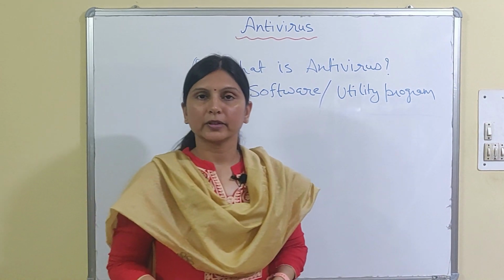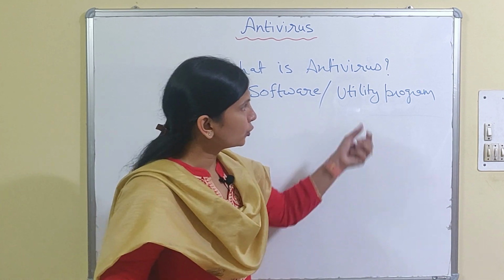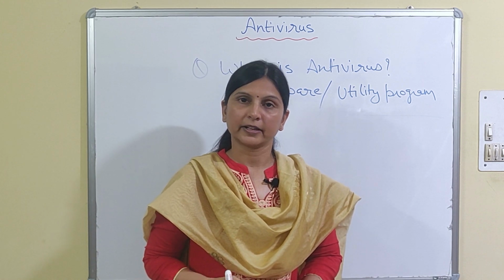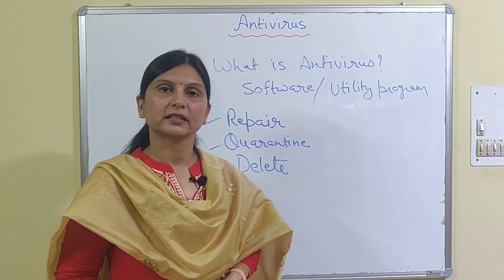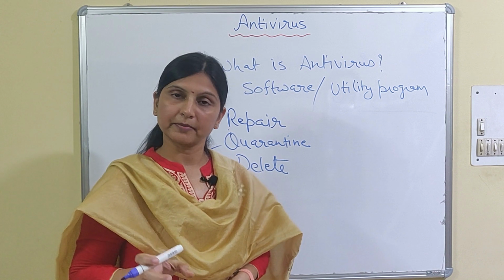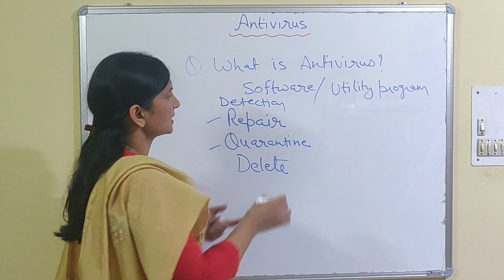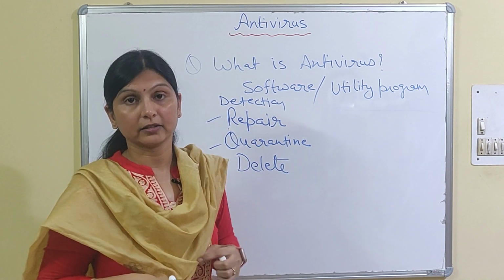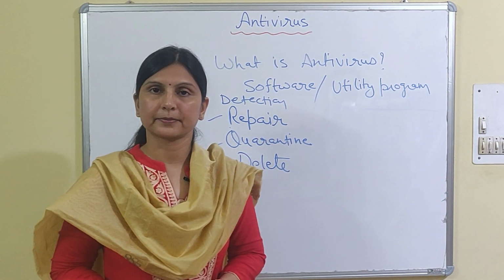Antivirus and How does it work?